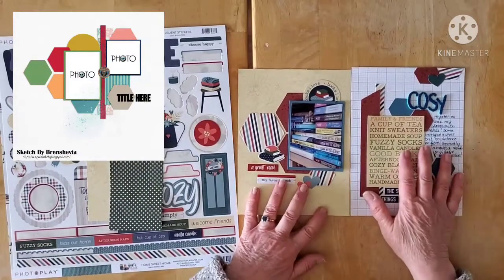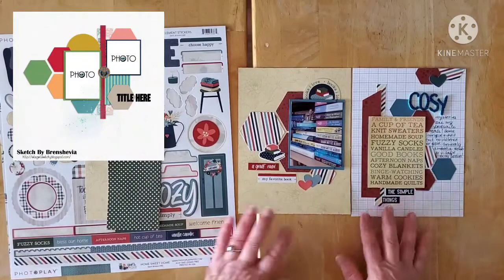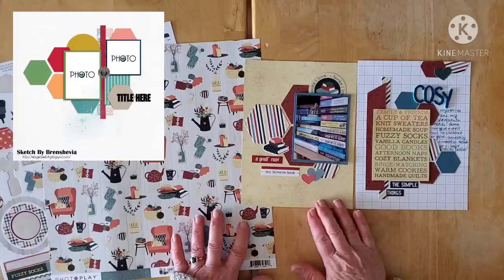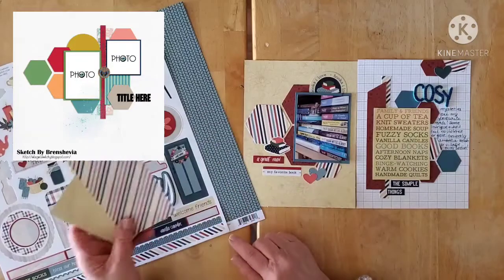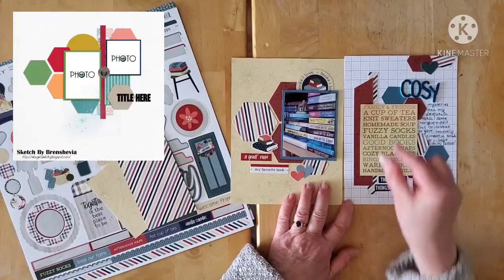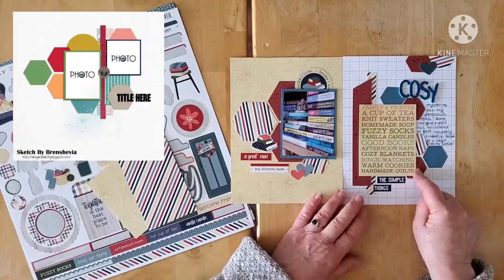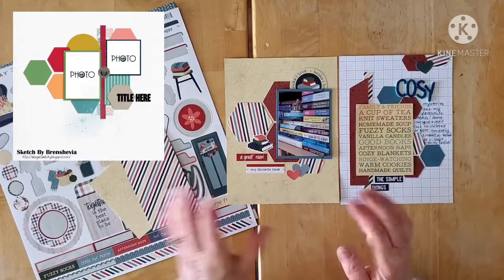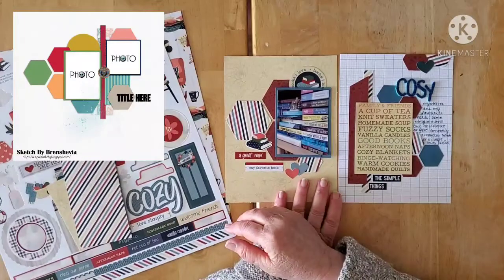30DSCBL7 DAY 20, MEMYSELFANDI2021 & BUILD-A-PAGE: 6X8 DOUBLE PAGE (COSY MYSTERIES)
Welcome to 30 Days of Sketches 7! If you’d like to play song use 30DSCBL7 or visit the FB Group
Visit Khristina Sorge over on FB every day as she goes live with that days sketch